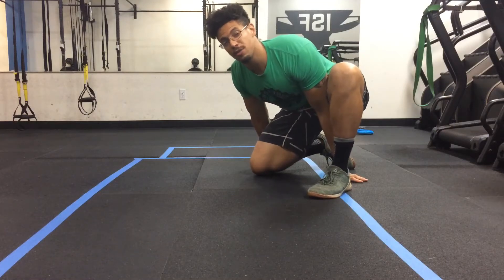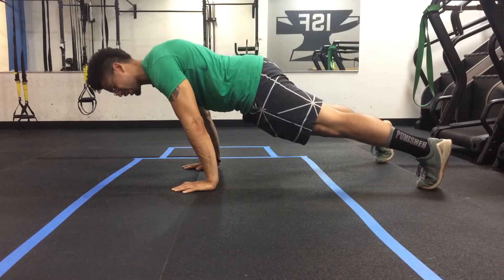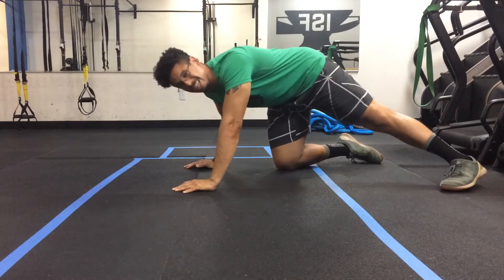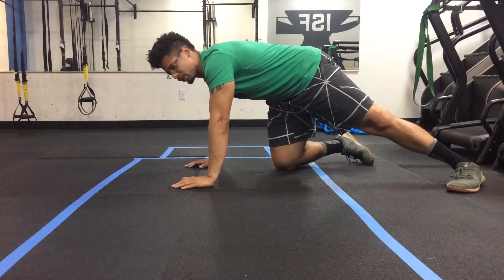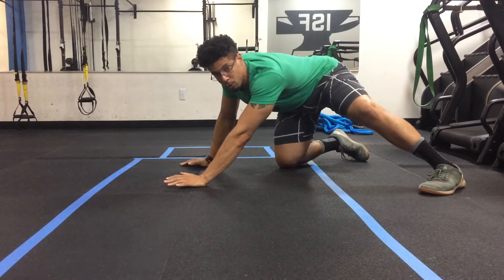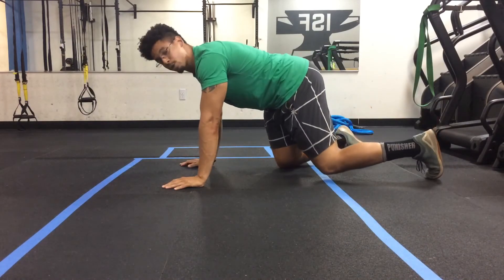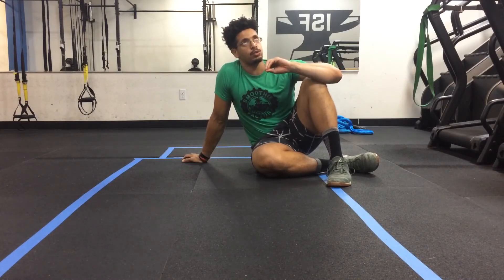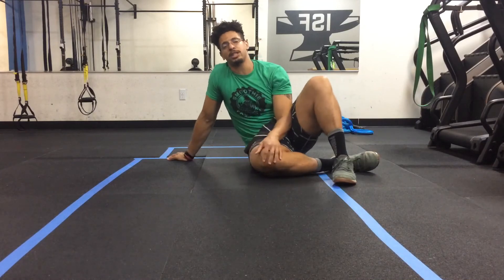Forward Leaning Push-up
A unique push-up variation that will force more back integration into the movement. Be careful, this variation will also stress the wrist more.